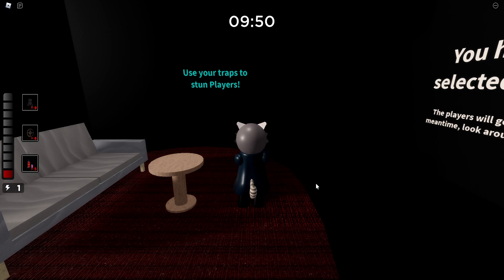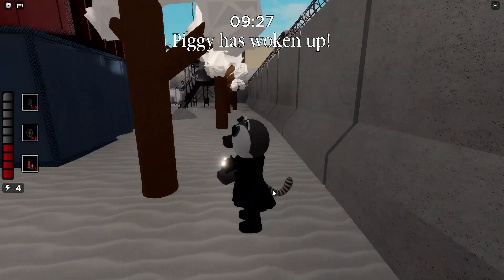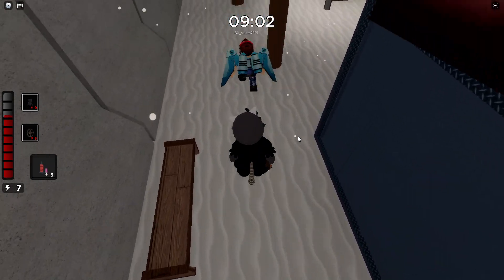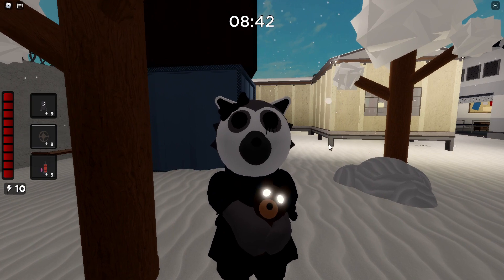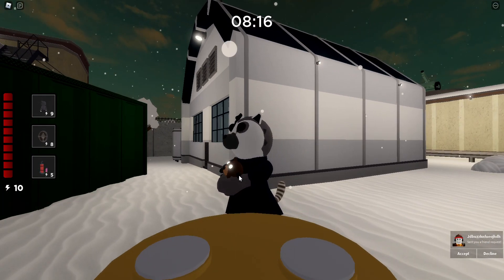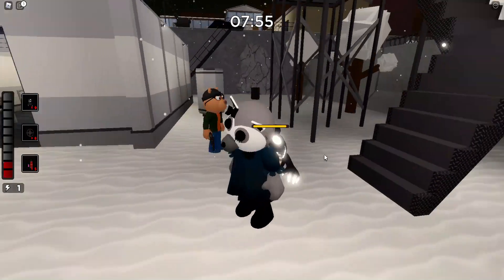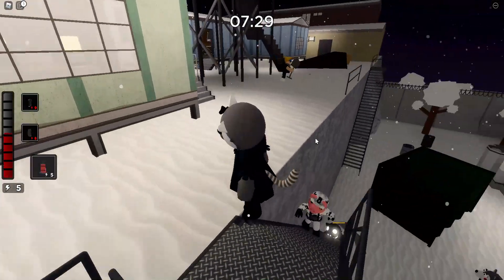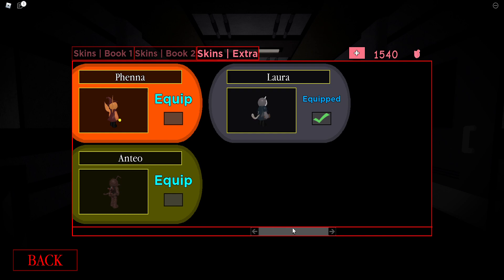Playing as Laura in Piggy: Book 2!